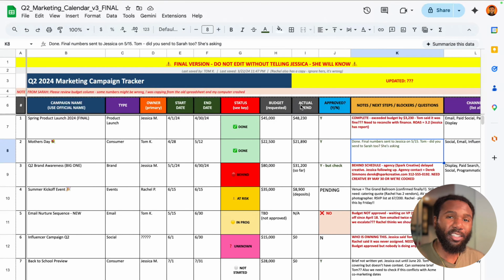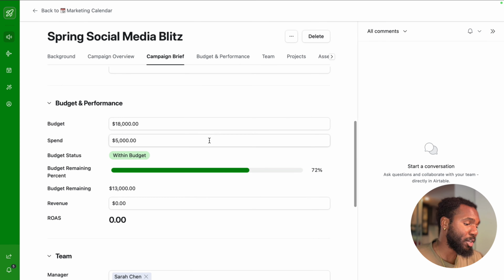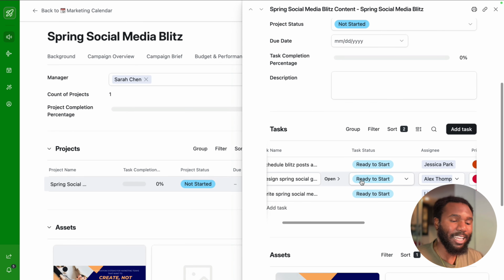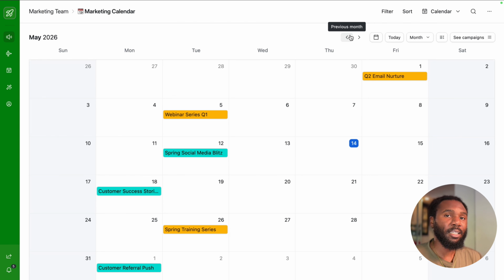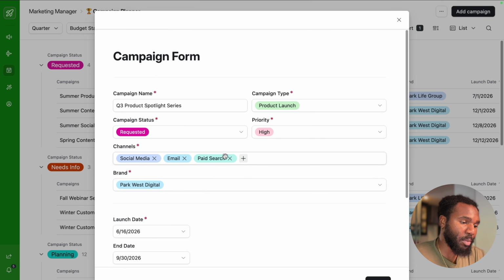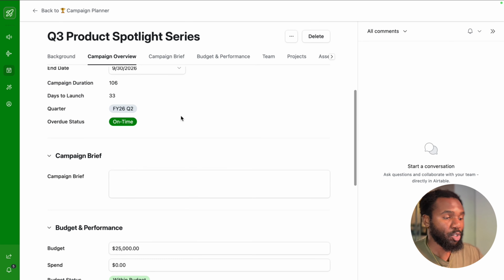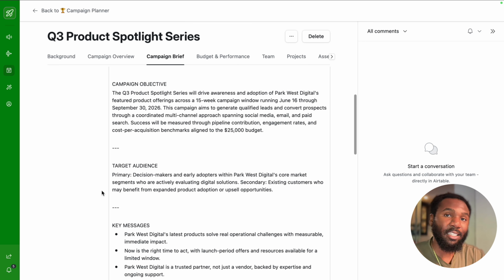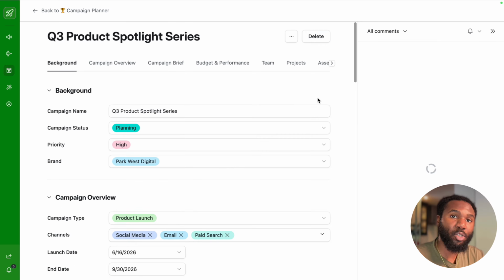The Ultimate 2026 Editorial Calendar (for Marketing Campaigns)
I built an Airtable marketing calendar that manages campaigns, projects, and tasks — and AI writes the briefs automatically.

Most marketing teams are running campaigns across spreadsheets, project tools, and Slack threads while things still fall through the cracks. This system fixes that.

In this video I show you the Marketing Command Center I built in Airtable to manage my entire team's workflow in one place. When a new campaign comes in, AI generates the brief instantly so the team can start working without waiting on anyone.

What you'll learn:

－ How to structure campaigns, projects, and tasks so everything stays connected
－ How to track budget, ROAS, and campaign status in one view
－ How to automate campaign briefs with AI so nothing starts from scratch
－ How to set up Slack notifications so your team always knows what's happening

This replaced three tools my team was using and took a weekend to build.